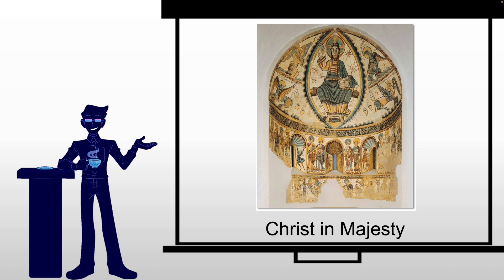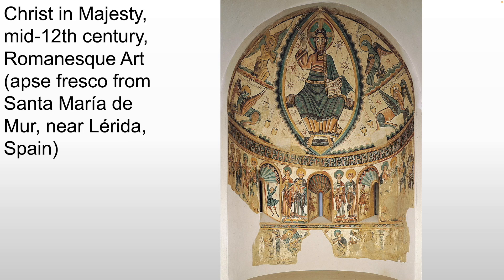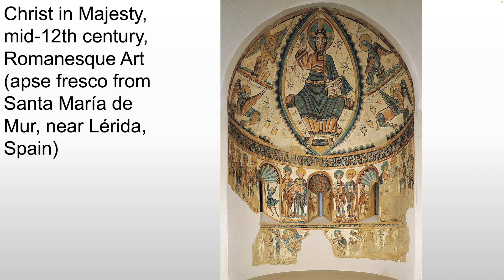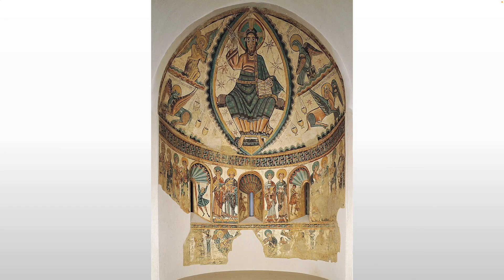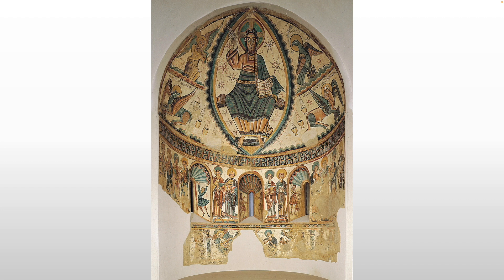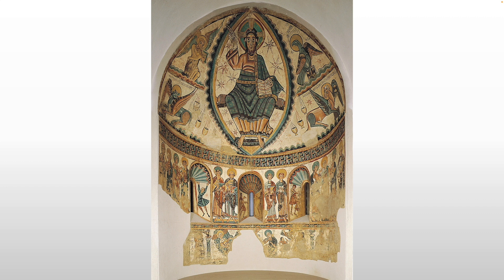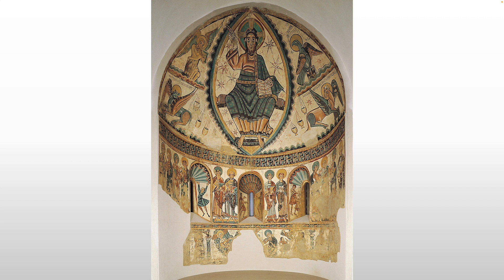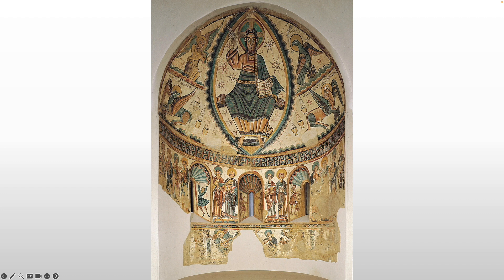Christ in Majesty Santa María de Mur